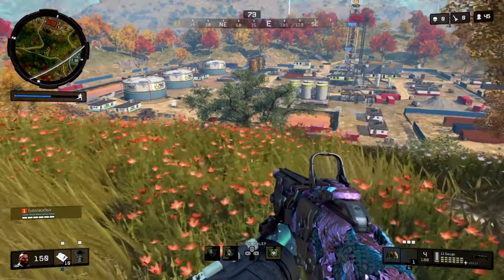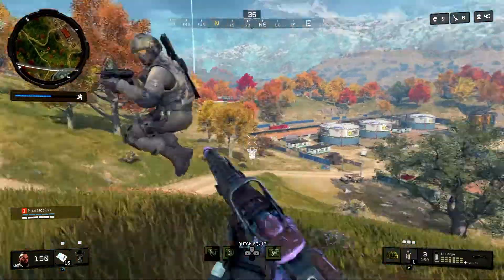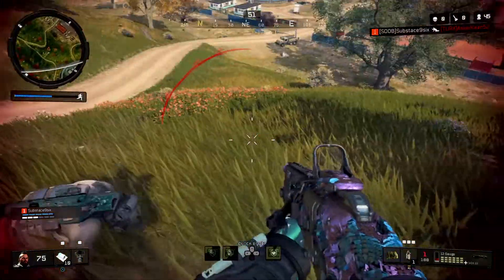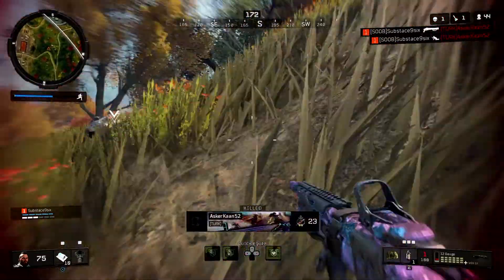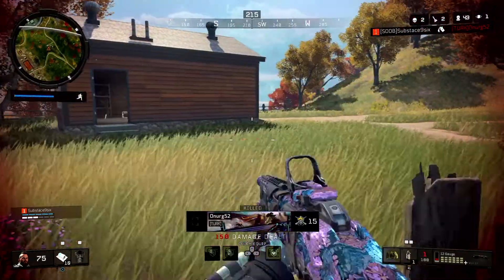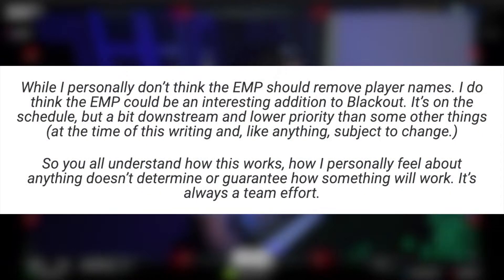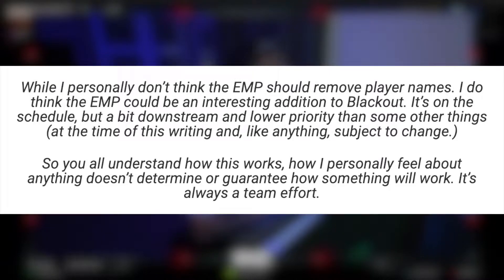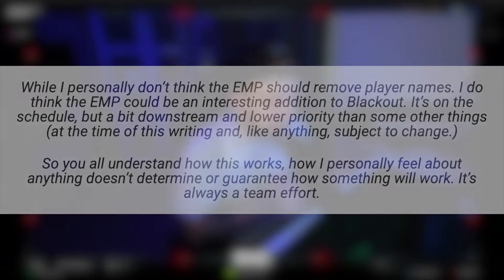*NEW* EMP GRENADE IN BLACKOUT!! EMP GRENADE COMING SOON TO BLACKOUT! (Black Ops 4 Blackout)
In this video take a look at the Black Ops 4 Blackout News that came out recently regarding the EMP Grenade making a return to the game... Full Article to this is linked below, but The EMP Grenade would be a great addition the Call of Duty Black Ops 4 Blackout.

►► Blackout: CRAZY 18 KILL DUO VICTORY!! ◄◄

Let's play some games!

PS4: Substace9six